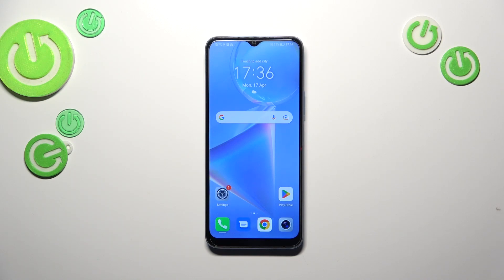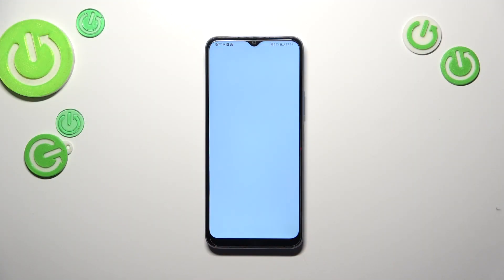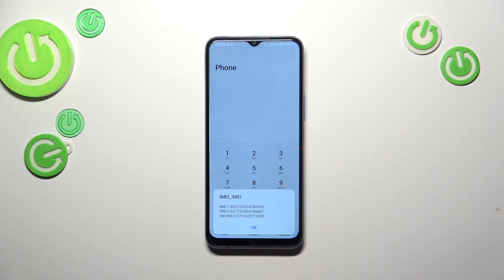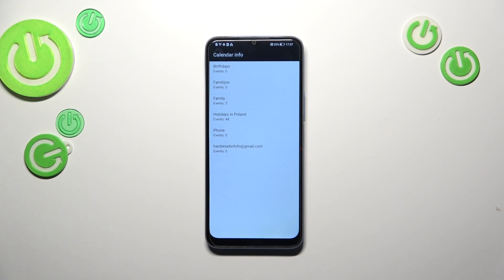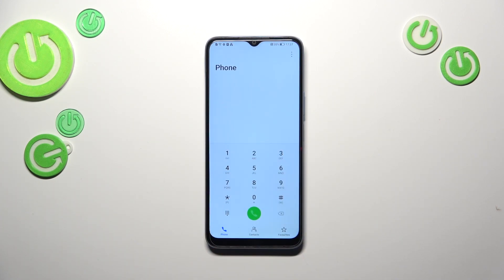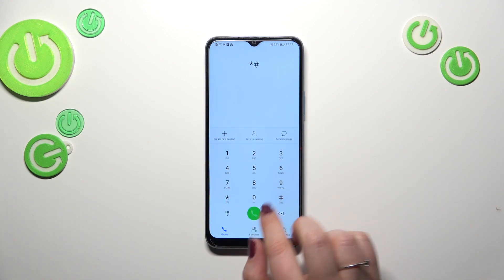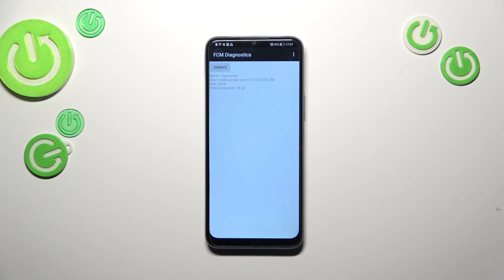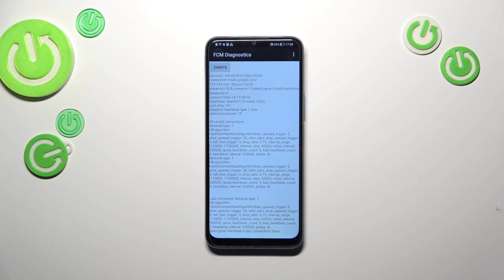All Available Secret Codes On Honor X6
If you want to see hidden codes on Honor X6, It is possible that this video is crucial. Just by following our step-by-step video tutorial, you can learn how to do it. We sincerely hope that this guide has been useful to you. If that's the case, don't forget to visit our Youtube Channel HardReset.Info. We would appreciate it if you could give us a thumbs up, leave a comment, or subscribe to our channel as it would greatly assist us in creating more helpful guides for you!

All hidden features on Honor X6 ?
Secret codes on Honor X6 ?
How to enter secret code on Honor X6 ?
How to insert hidden codes on Honor X6 ?